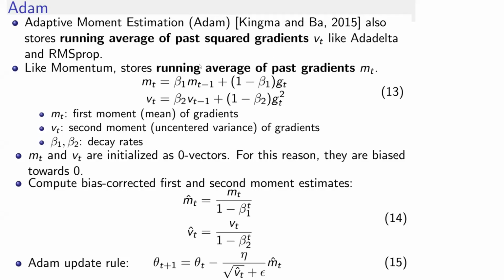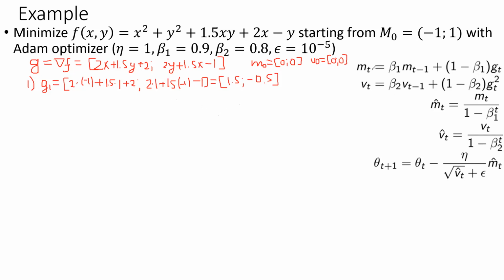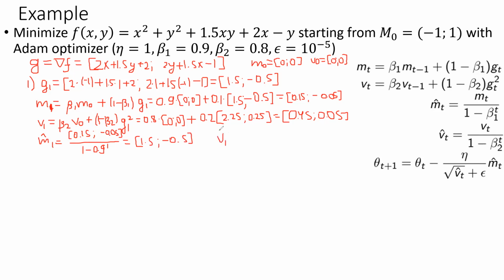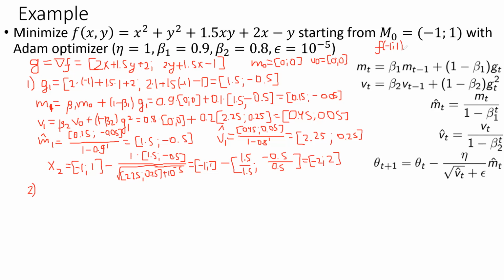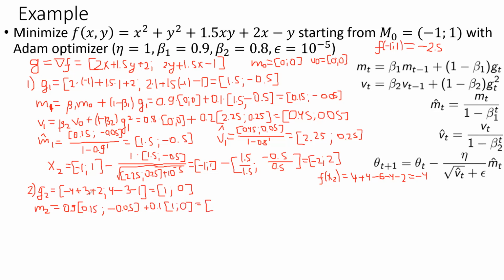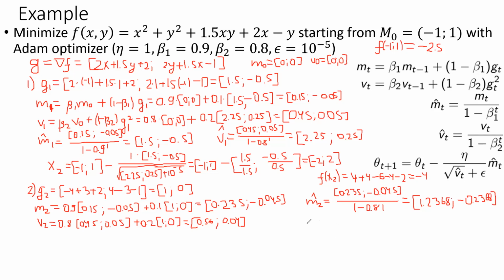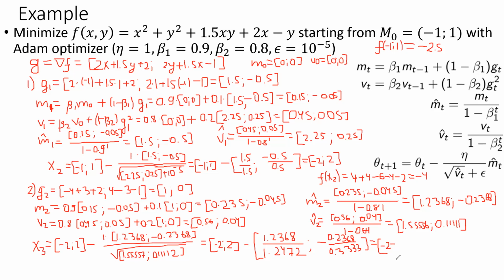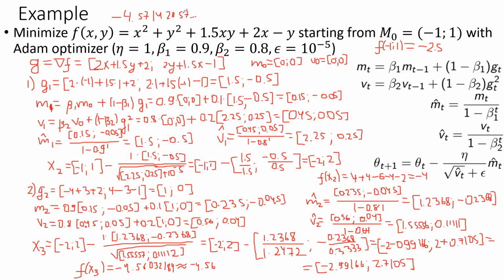Tutorial on applying Adam optimizer for 2 iterations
We apply Adam Optimizer with a specific set of hyperparameters values (learning rate = 1, beta1 = 0.9, beta2 = 0.8, epsilon = 0.00001) to find minimum of the function f(x,y)=x^2+y^2+1.5xy+2x-y. We start from point M0=(-1, 1) and find a very good approximation of the optimal value after just 2 iterations.
The optimal value of the given function is -32/7 at point (-22/7, 20/7).